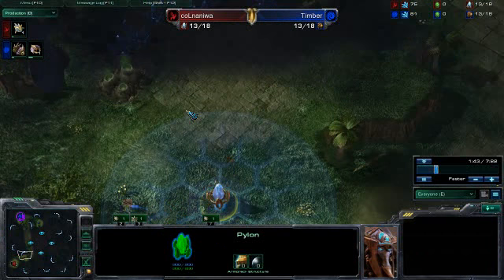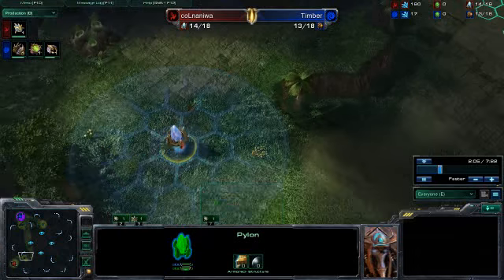[CABBY] (Epic Roach Rush) Leenock vs Naniwa (Game 4 of 5)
Holy crap.  Compare this to game 1.  It shows the difference that a scout can make.  In game 1 Naniwa had a 15 second head start on the roach rush because he spotted it coming with a zealot scout.  In this game Leenock is a little more careful with his army and the results are dramatically different!

Awesome to compare the two games.